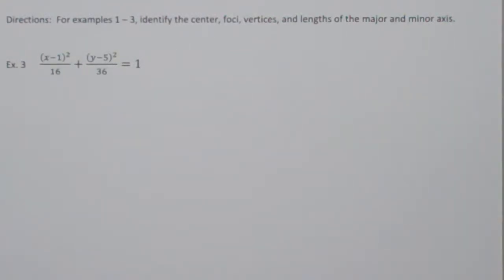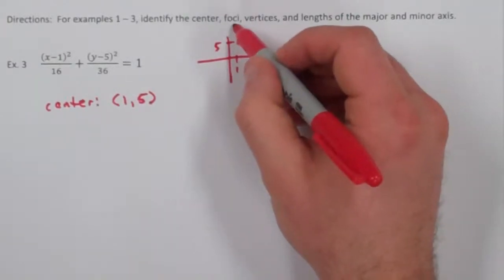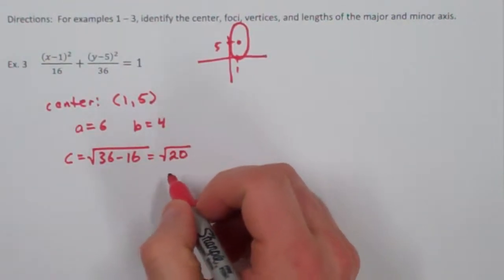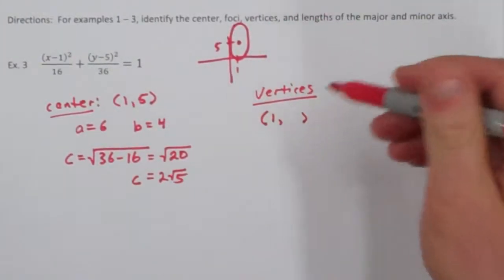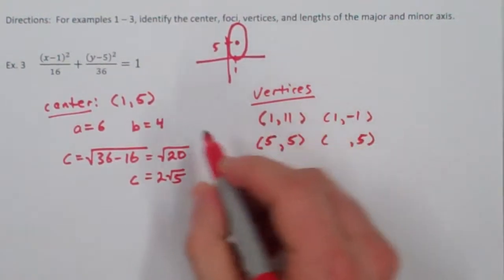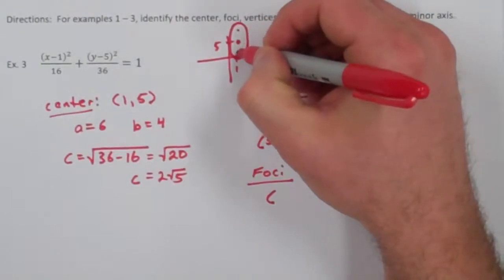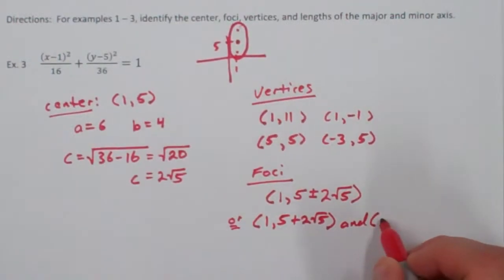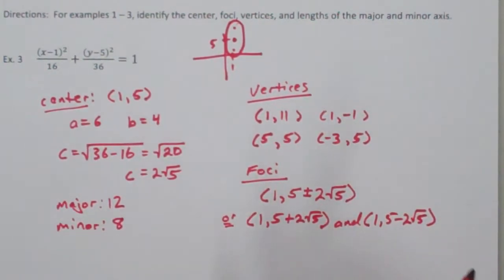1 CN Example 3